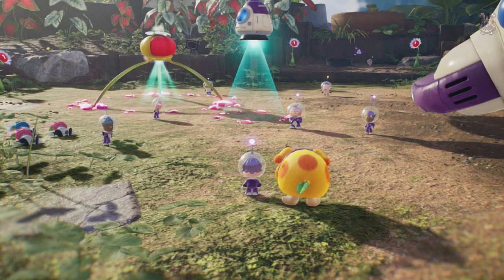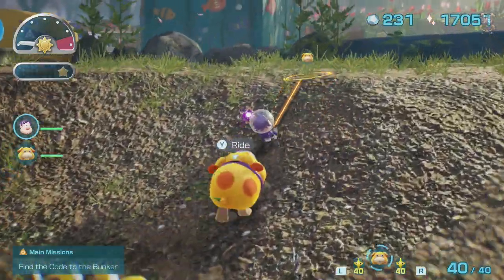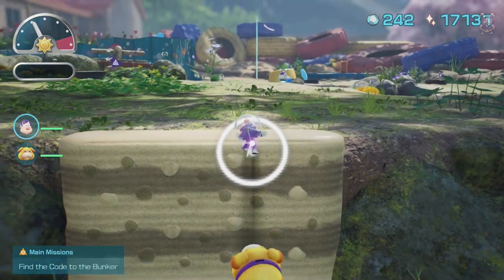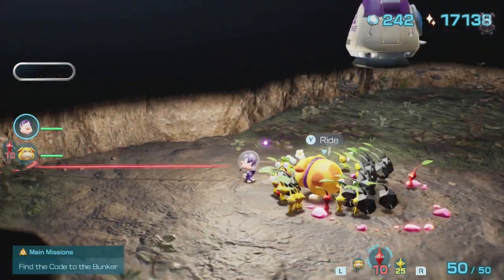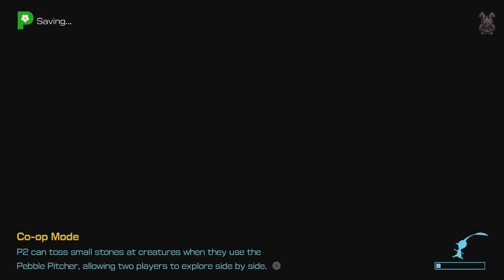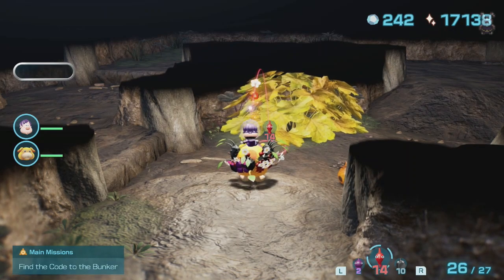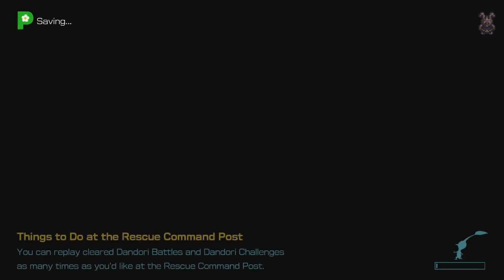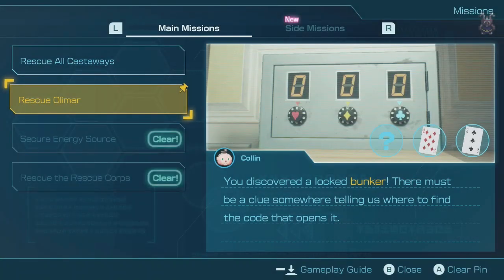Day 25: A Rocky Grind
Collecting the 1 treasure left behind then grinding Rock Pikmin in advance of my return to the Hero's Hideaway.

Be sure to follow on Twitch for live streams multiple times a week